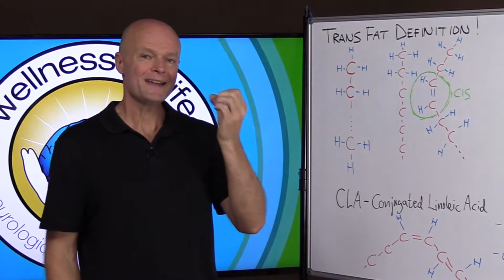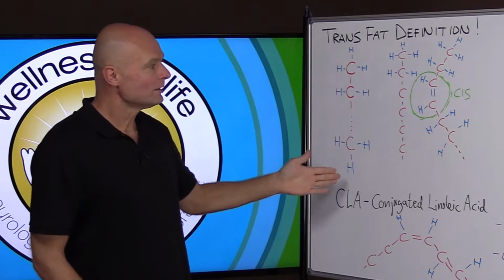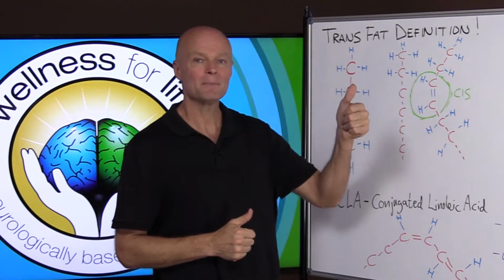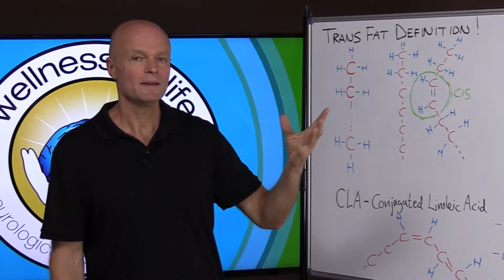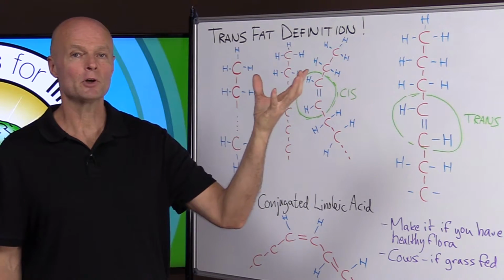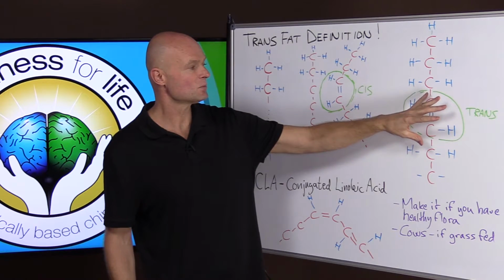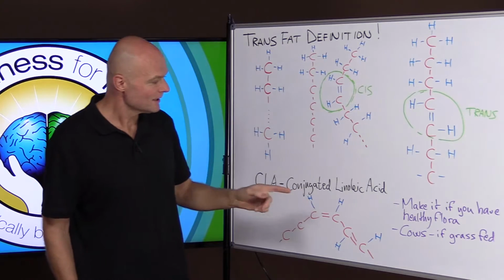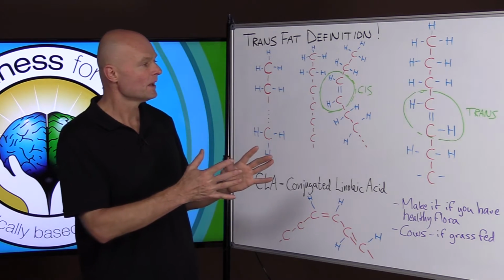Trans Fats Definition. What You Need To Know To Optimize Your Health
. Learn about trans fats, definition of them, and why people think trans fats are all bad. Find out the difference between dietary fats from different oils, in trans fats vs saturated fats and polyunsaturated fats, and which is best for your optimal health.

for a new patient appointment request.

5920 Odell St
CummingGA 30040

* Recommended health books